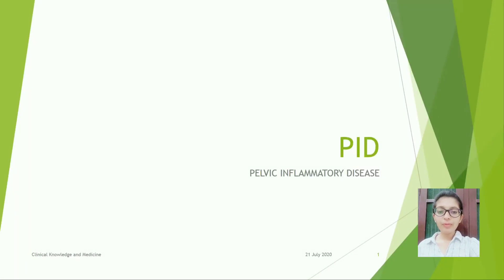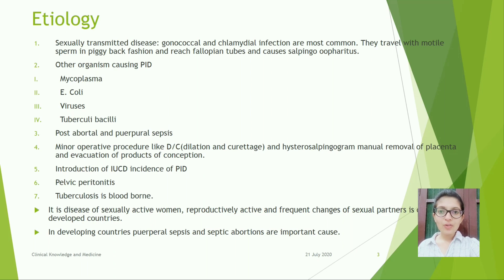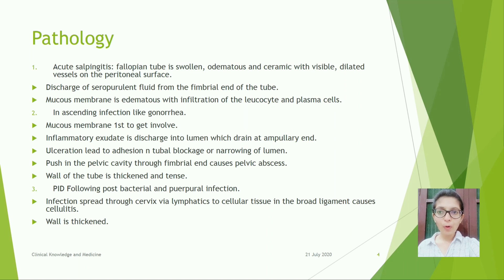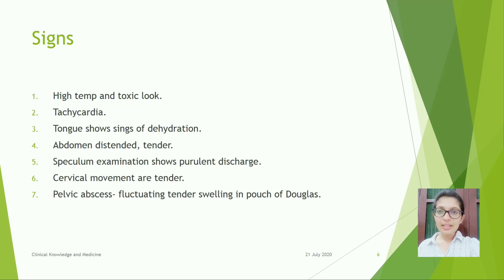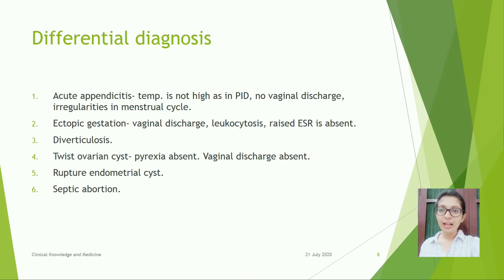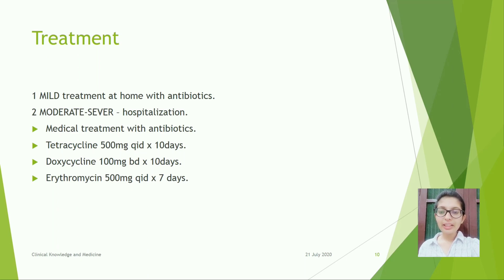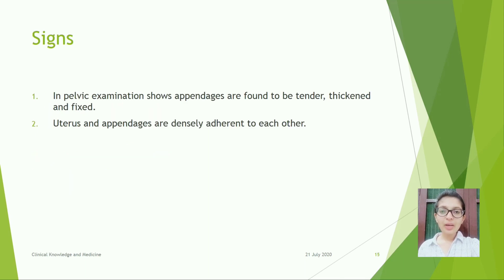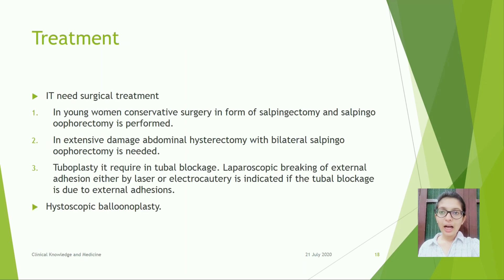PID ( Pelvic inflammatory Disease)| Definition, Etiopathogenesis, Sign and Symptoms, Management